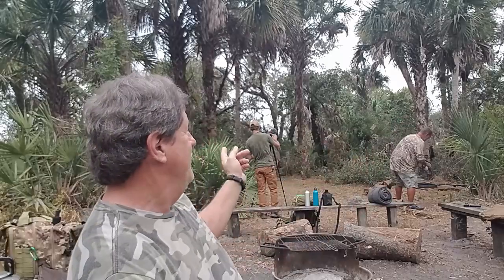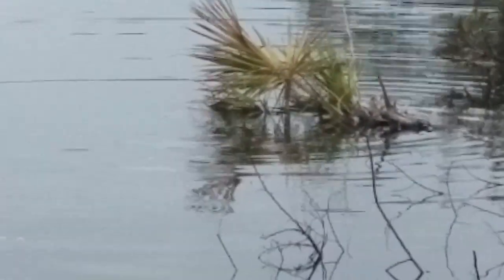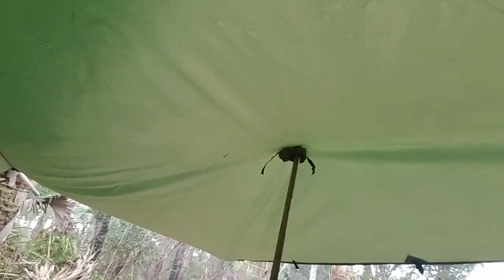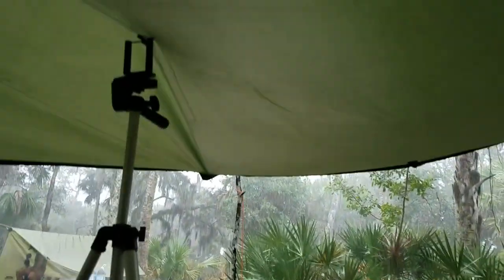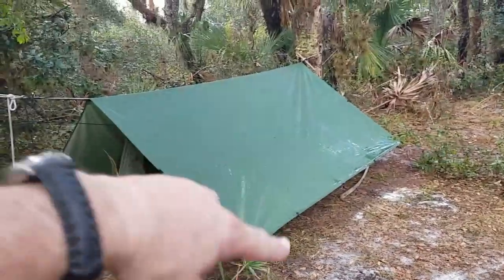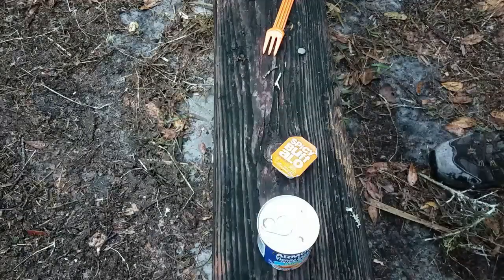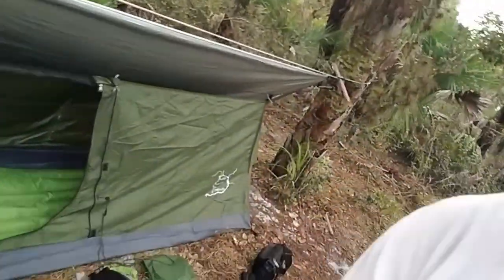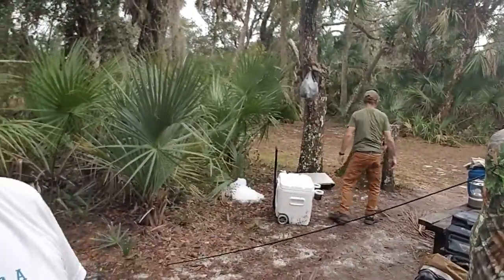I Have Returned - First Overnight Trip of 2021 in the RAIN!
Ok gang, after 5 months of moving and selling my house...I AM BACK.  We decided to do an overnight trip without checking the forecast and wound up paying the price as we got in a torrential downpour.  But, in true FloridaBoy fashion, I made the best of it and came out alive lol.  I hope you like the video and look forward to many more soon.